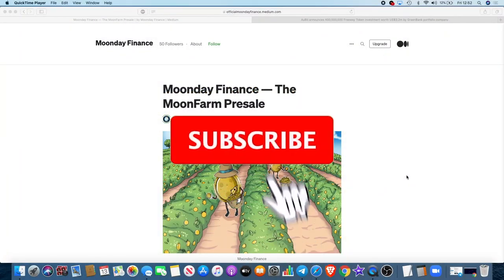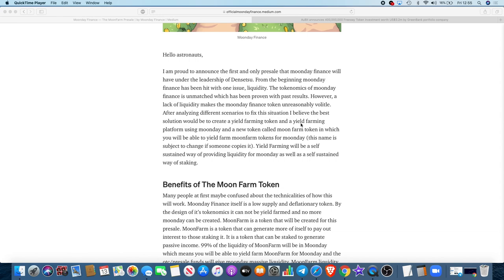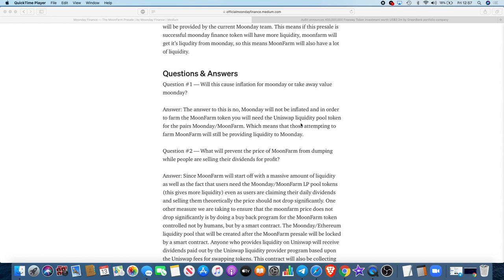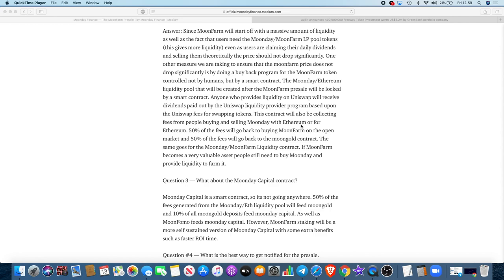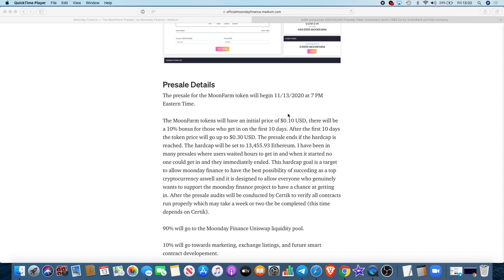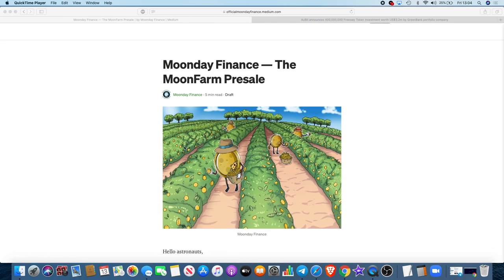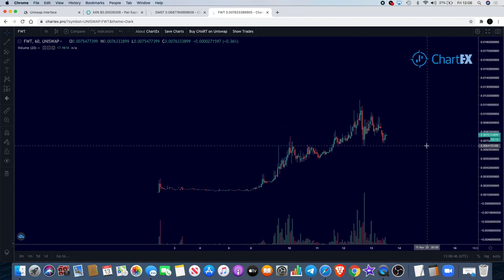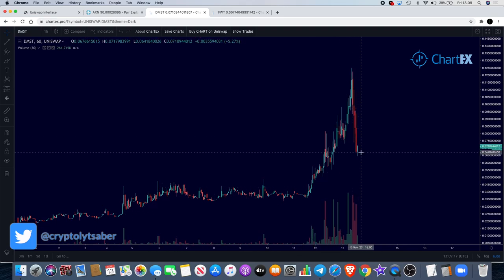MOONFARM Presale by Moonday Finance + FWT & DMST News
MOONFARM Presale by Moonday Finance + FWT Freeway Aubit & DMST DMscript Update

I do not expect them, but donations are always accepted and appreciated:
My addresses -
BTC: 3A9EcsoaZQquiu4uVGQojXbE84VHGrDnp8
ETH: 0xc4359587C848e6caCE36bF6A6b326C8d16d36BD8